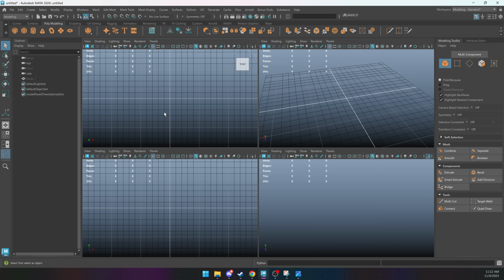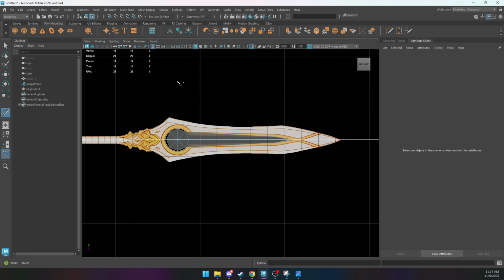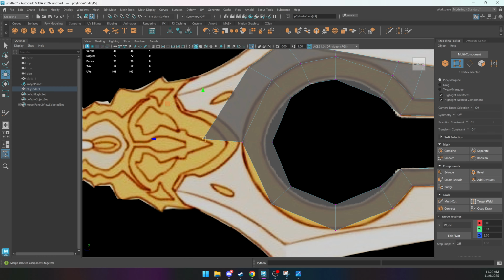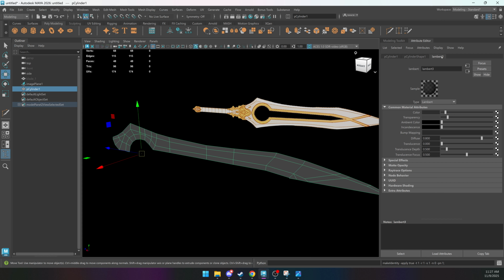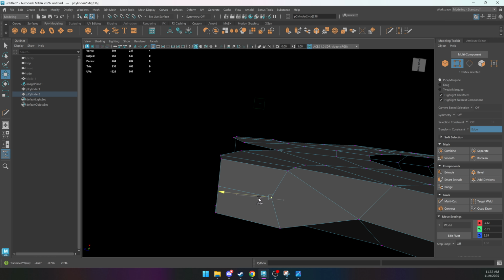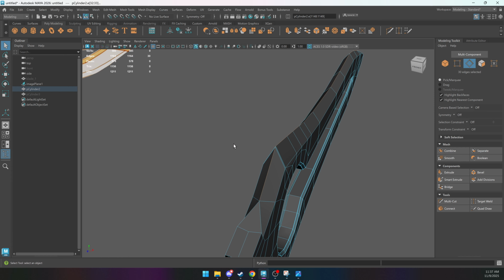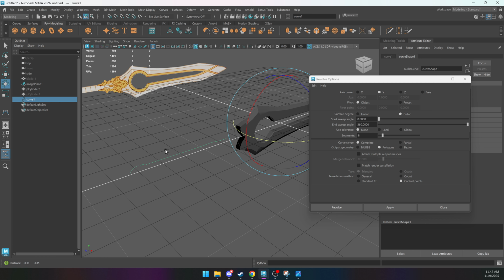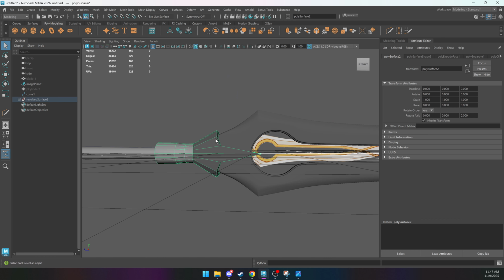Easy Fantasy Sword Modeling in Autodesk Maya